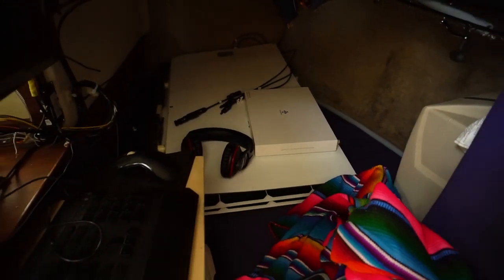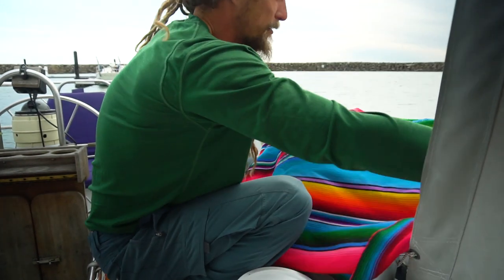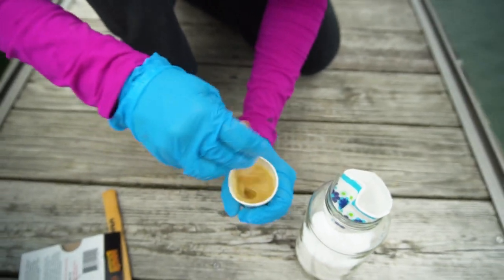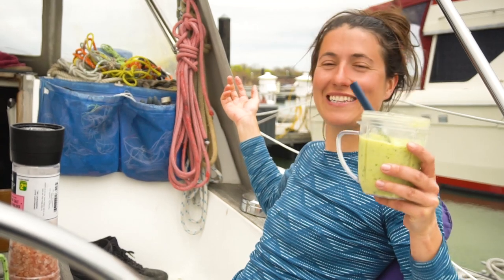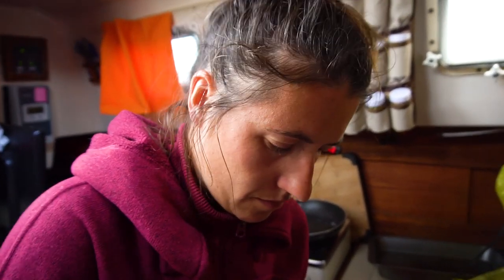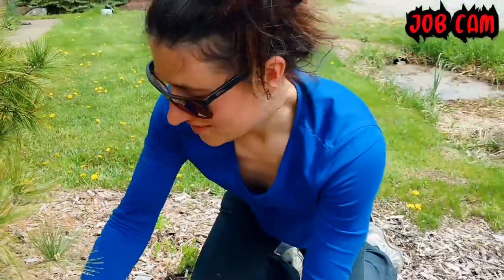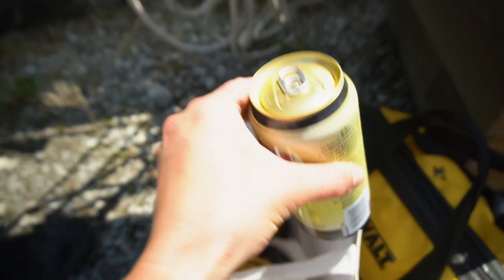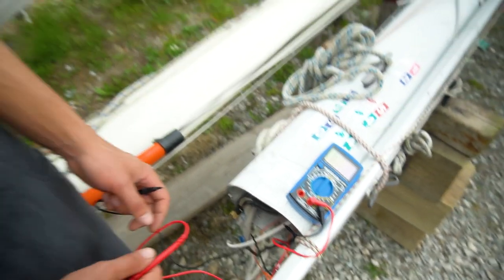LIFE on a SMALL BOAT | RADAR DIY Mast INSTALL [Wildly Intrepid Sailing Ep 47]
Life on a small boat is always interesting. There's always something to work on and you constantly have to move things around. But you know what I wouldn't change it! We're back in the water but without a mast so we end up tackling our radar DIY mast install. Have you ever seen a double rainbow?

Help the videos stay alive by donating.

Music